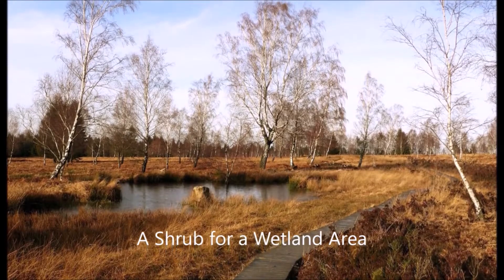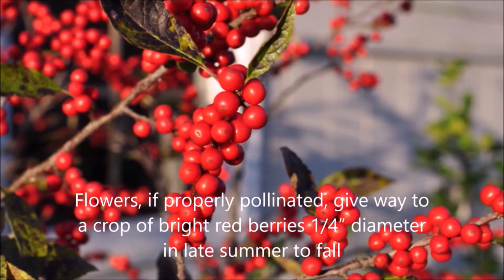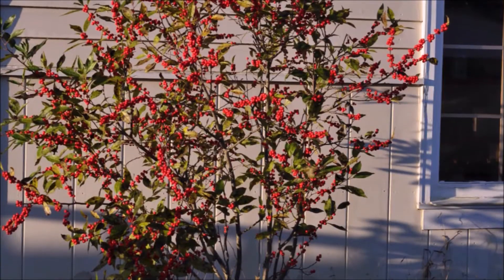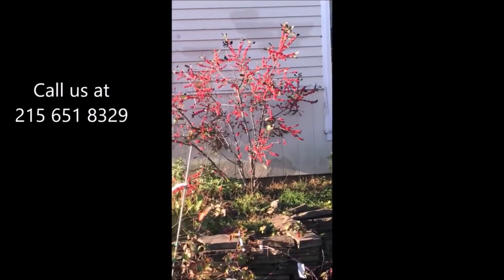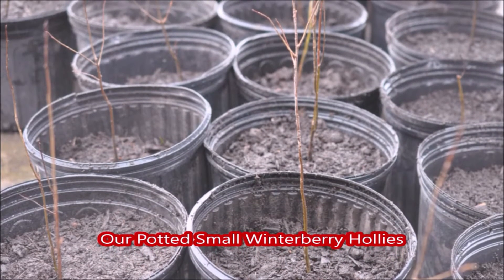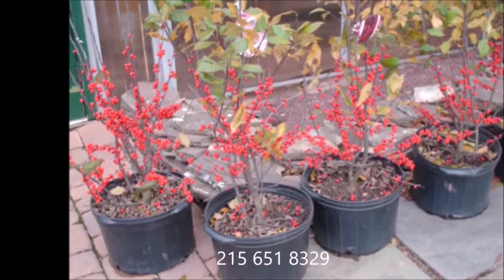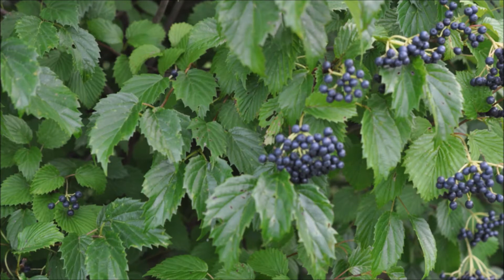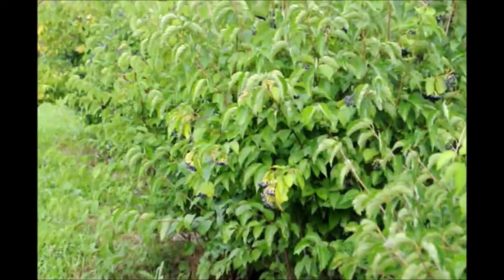Winterberry Hollies A Bucks County Grower